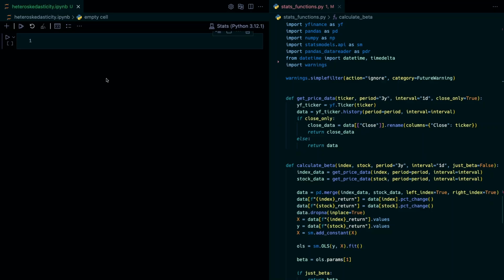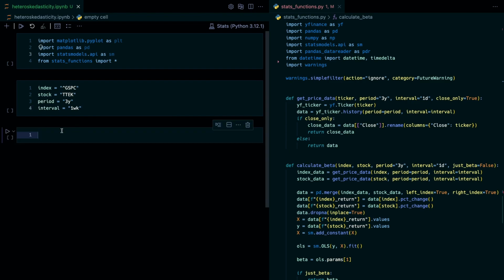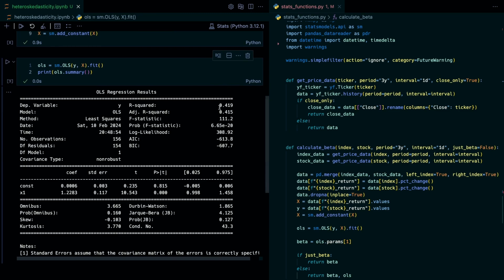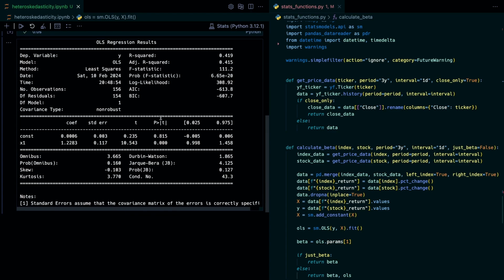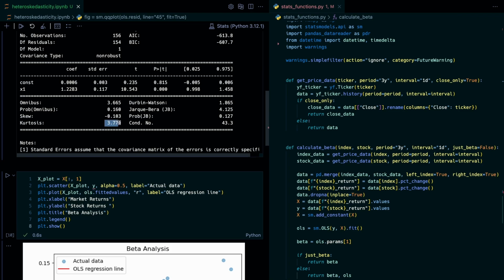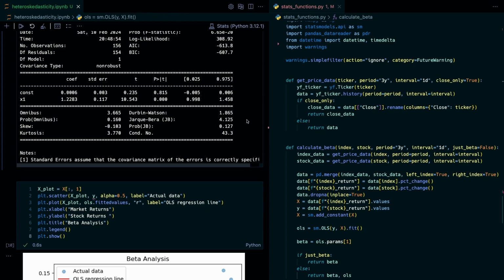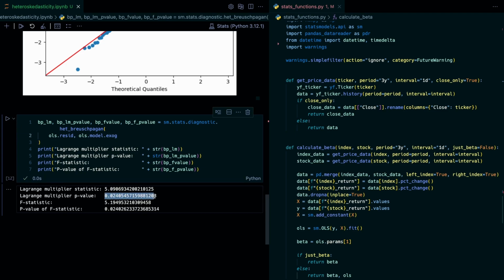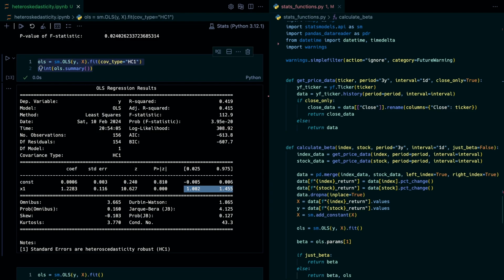Heteroskedasticity Testing for Linear Regression in Python (Beta Calculation Part 2)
Going over heteroskedasticity when it comes to beta and explaining how to calculate it using python and yfinance
Code is on my Github: